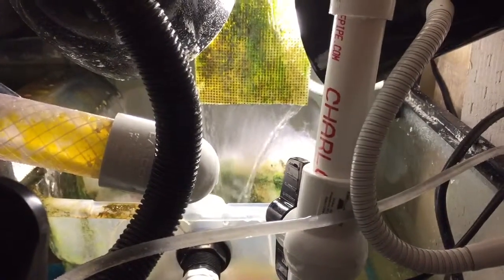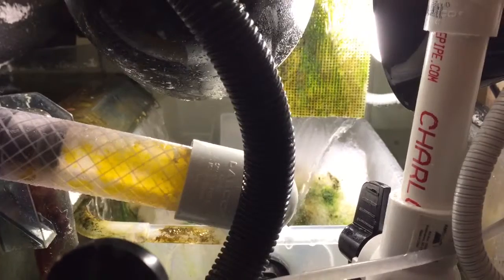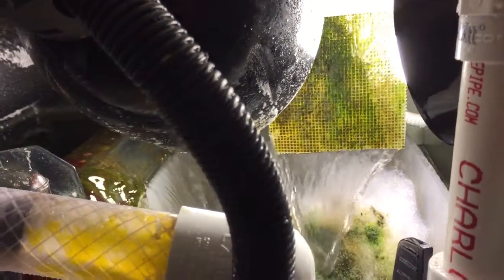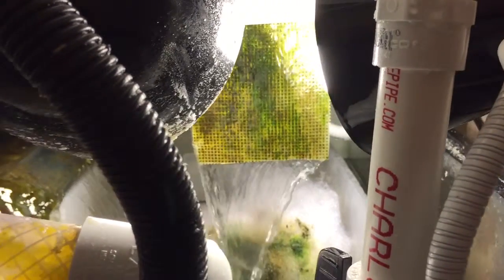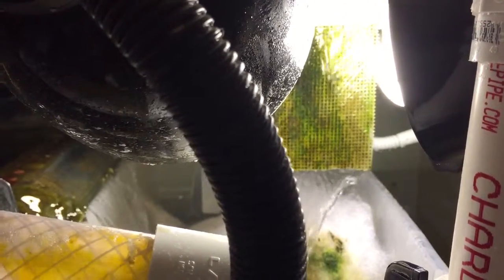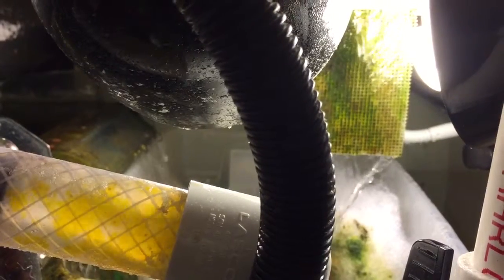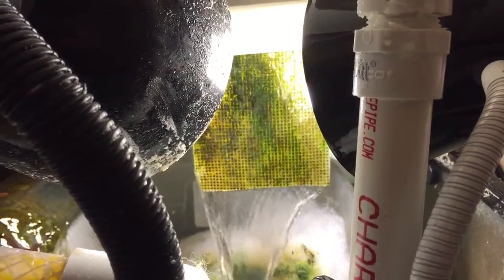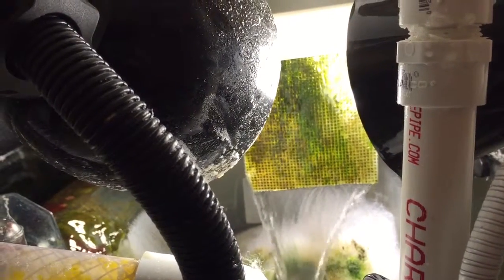DIY Algae Turf Scrubber updated